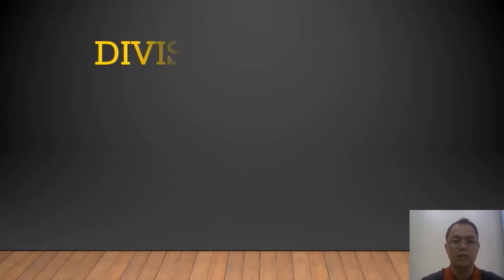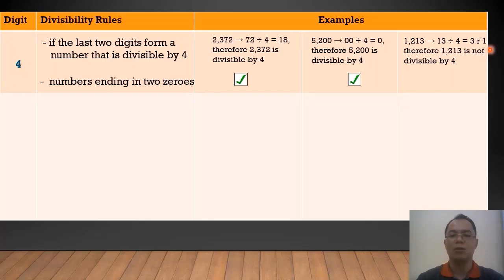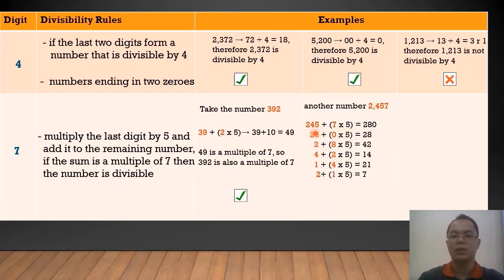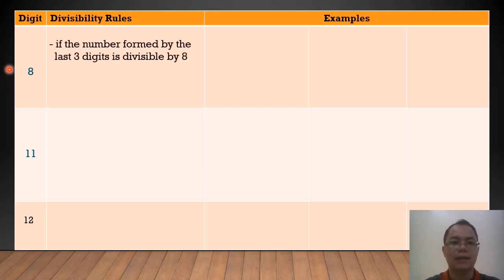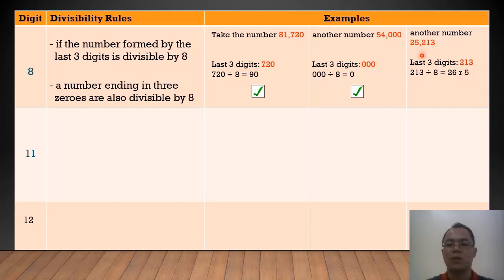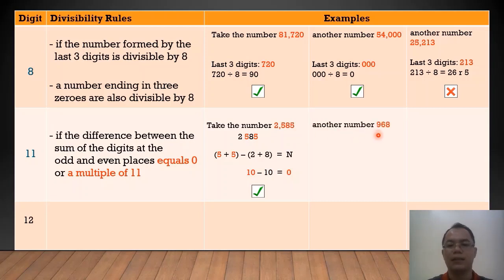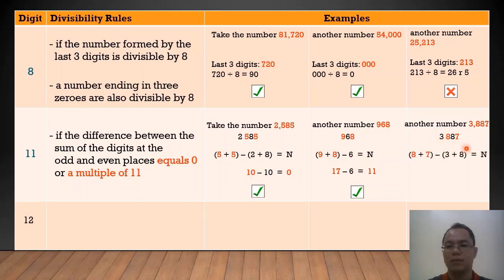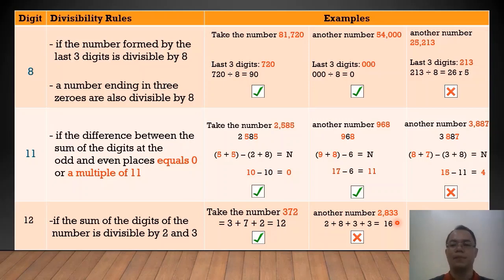Divisibility rules for 4,7,8,11, and 12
Divisible by 4: if the last two digits form a number that is divisible by 4.
Also, numbers ending in two zeros are divisible 4.

The divisibility rule of 7 states that for a number to be divisible by 7, the last digit of the given number should be multiplied by 2 and then subtracted with the rest of the number leaving the last digit. If the difference is 0 or a multiple of 7, then it is divisible by 7.

In this video, I used another way to test the divisibility of 7. Multiply the last digit by 5 and  add it to the remaining number, fit the esum is a multiple of 7 then the number is divisible.

Divisible by 8: if the number formed by the last 3 digits is divisible by 8.
Also, a numbers ending in three zeroes are also divisible by 8.

Divisible by 11: if the sum of the digits in the add places and the sum of the digits in the even places are equal or their differences is a multiple of 11.

Divisible by 12: if the sum of the digits of the number is divisible by 2 and 3.